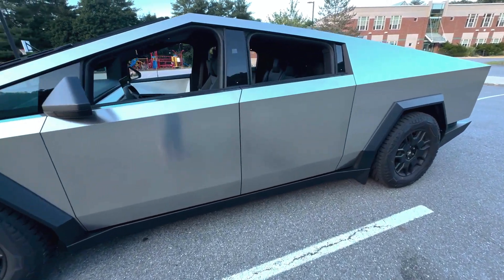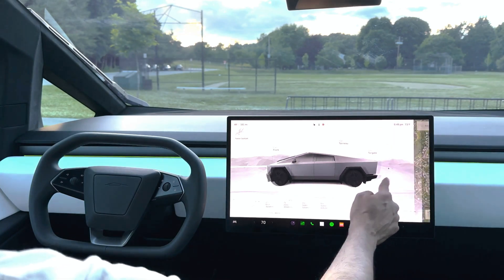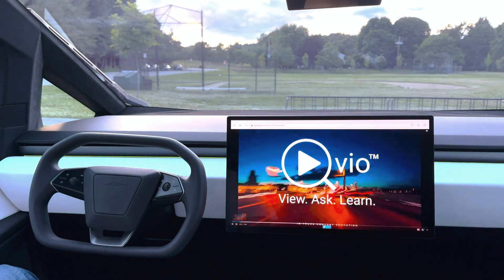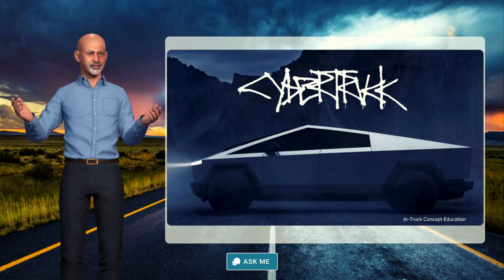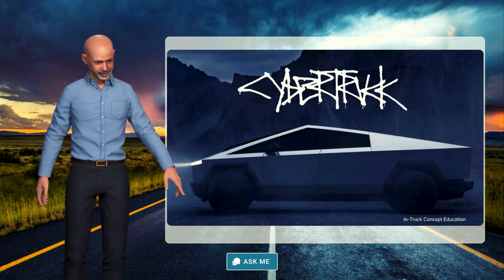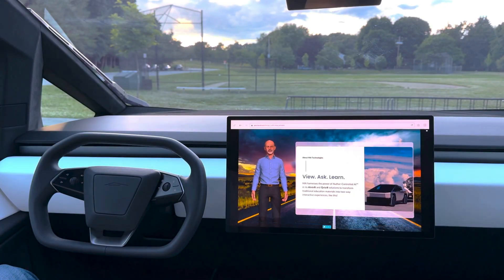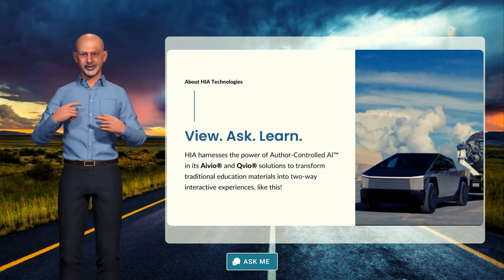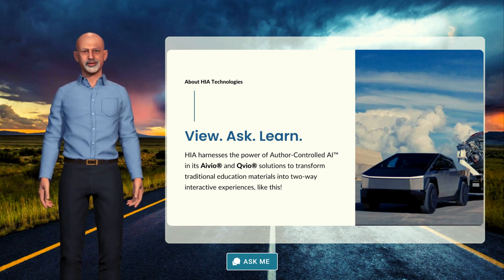Can a Cybertruck run AI agents?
The Cybertruck can run AI agents through its web browser and does a great job. created by HIA Technologies